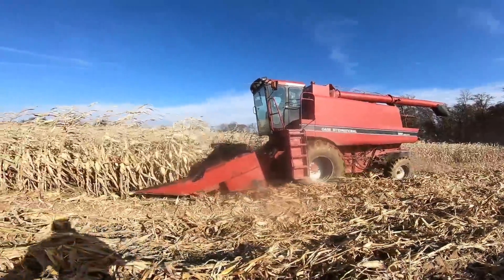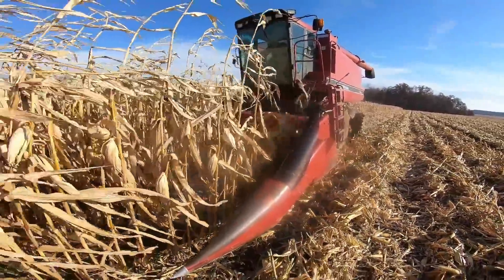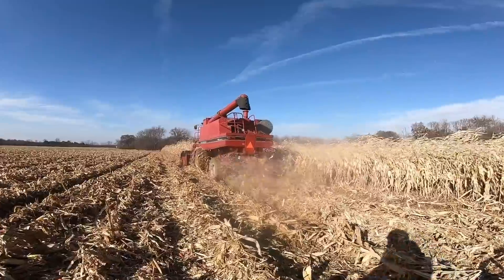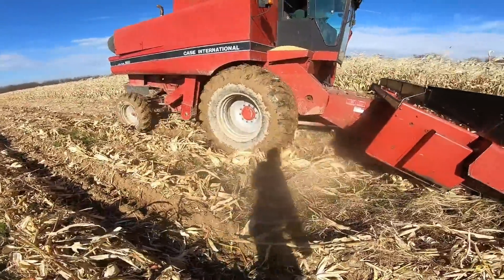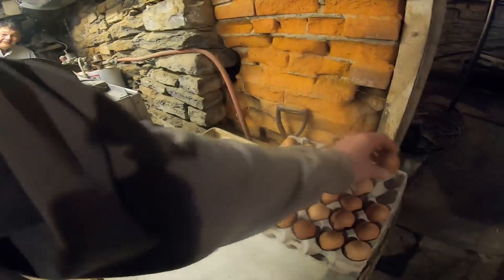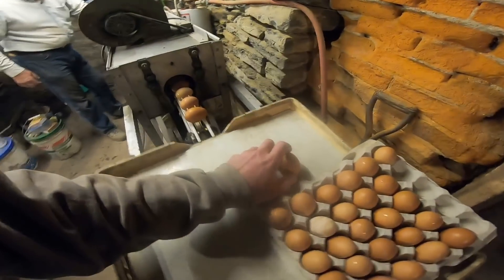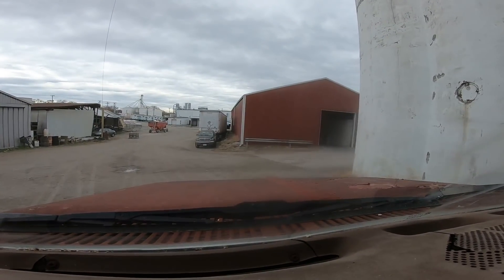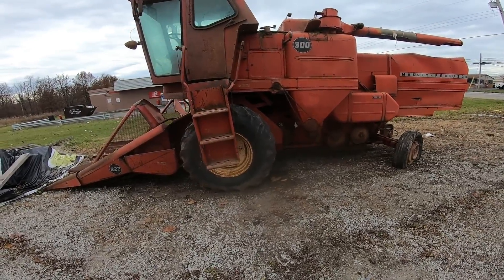Custom Corn Hauling Adventure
Got a little side work to put the truck to use. Probably won't get too many custom hauling jobs, but I like the adventure of the road trip as long as it goes smoothly.